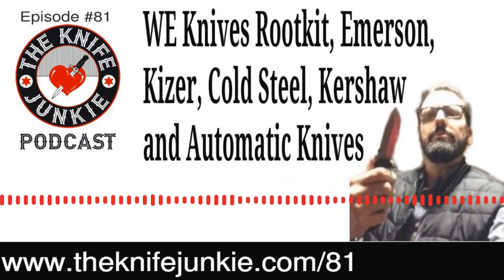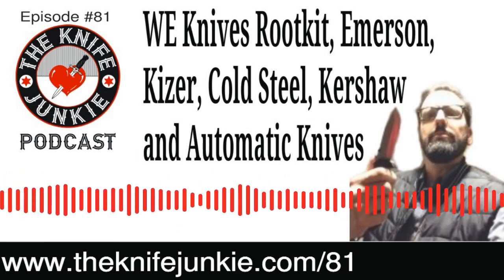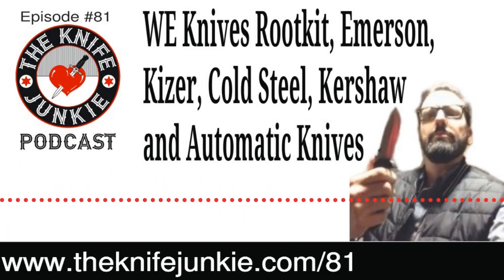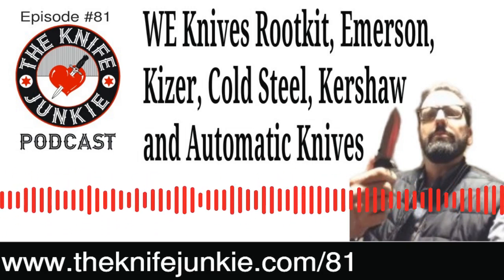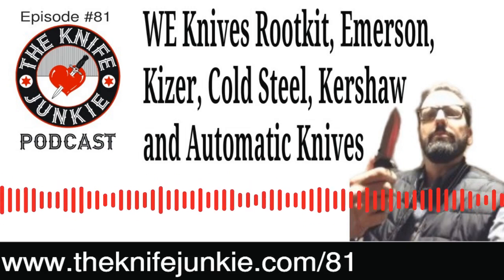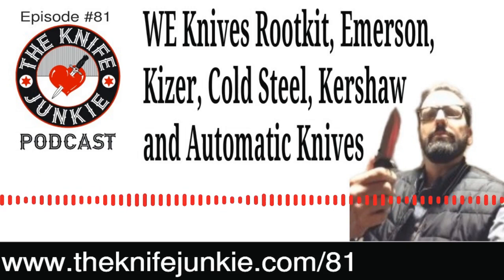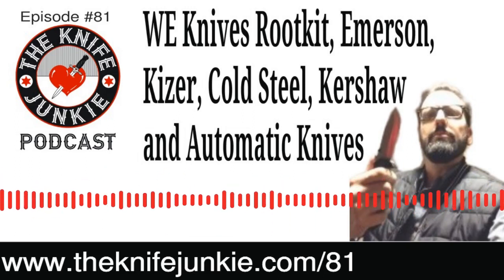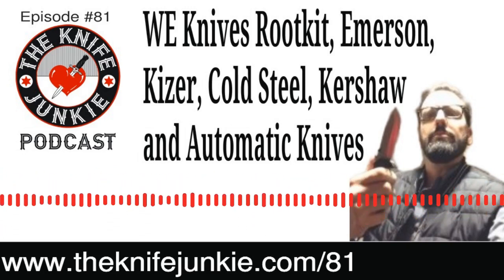WE Knives Rootkit Emerson Mini Sheepdog Cold Steel 4-Max Scout Kershaw The Knife Junkie Podcast #81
Todd Knife and Tool (WE Knives) Rootkit, Emerson Mini Sheepdog, Kizer's new releases at SHOT Show, Cold Steel 4-Max Scout, Kershaw Launch 9 and the First Tool Segment: Automatic Knives -- The Knife Junkie Podcast (Episode 81)

On the mid-week supplemental episode of The Knife Junkie podcast, Bob covers top stories in Knife Life News, including Todd Knife and Tool's WE Knives Rootkit, the Emerson Mini Sheepdog, Kizer's new releases at SHOT Show and the Cold Steel 4-Max Scout.

Bob also highlights his first week with his new Kershaw Launch 9 automatic knife, which leads into a "First Tool" segment covering highlights in the history of automatic knives. And Jim rounds out the show with a look at some of the upcoming knife shows.

Links to stories, podcast episodes mentioned and the knives covered in the podcast can be found on The Knife Junkie website.

SHOPPING FOR A KNIFE
The Knife Junkie Knives for Sale Webpage --